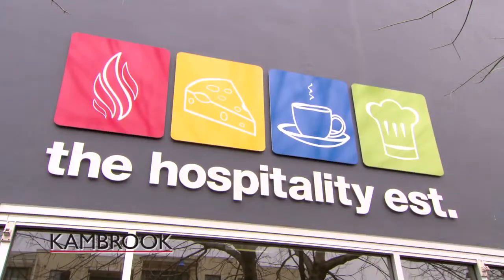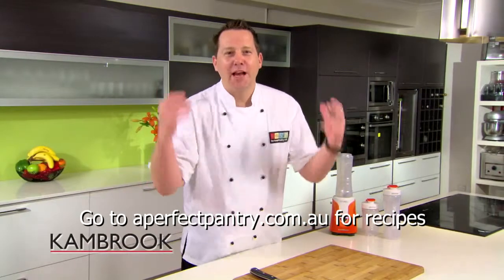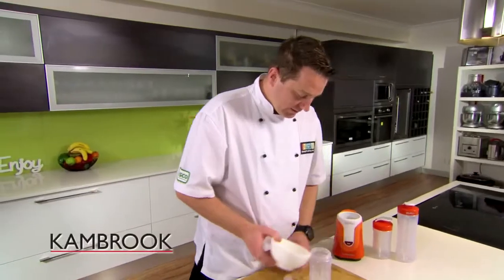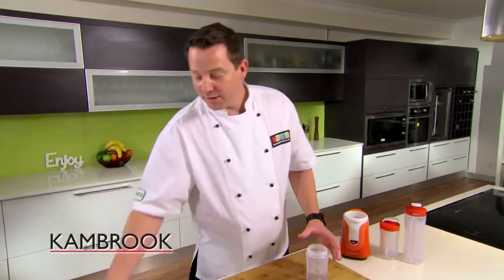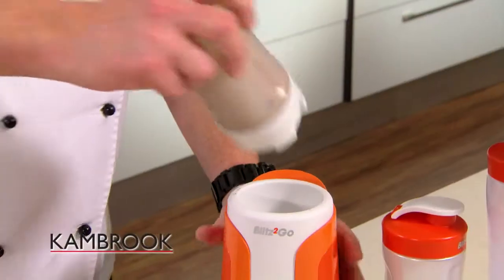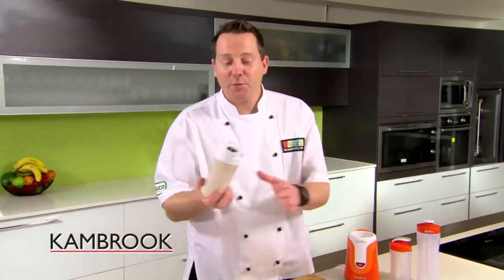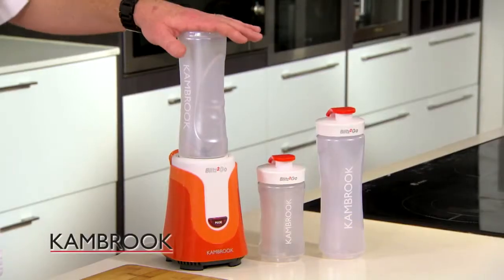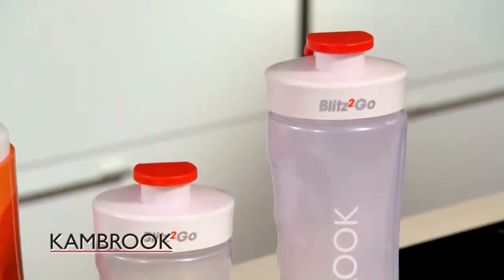How To Make a Perfect Iced Coffee